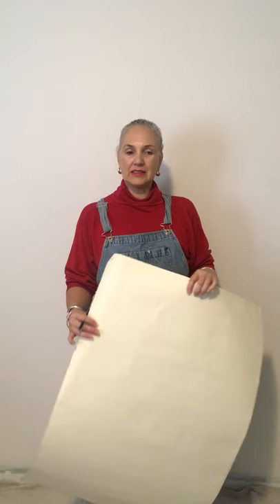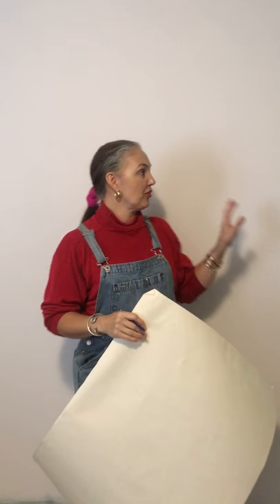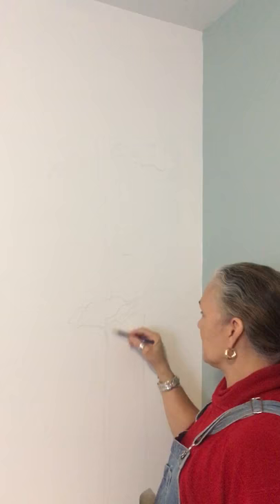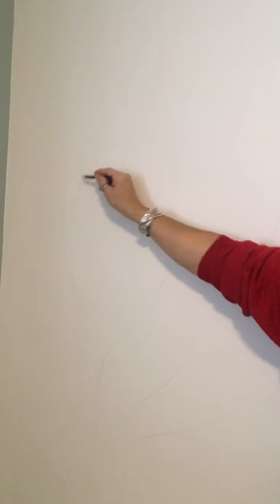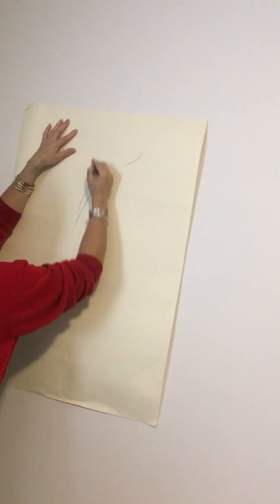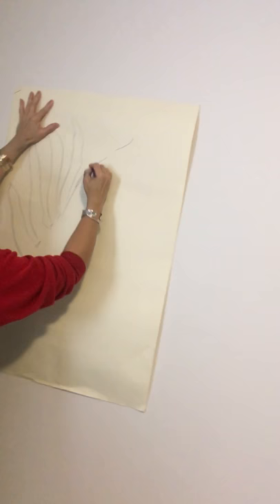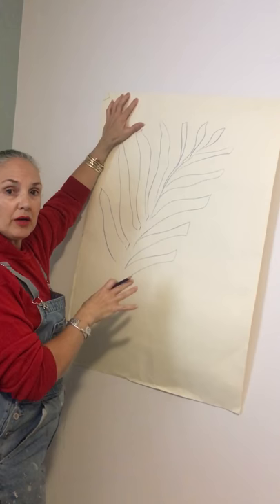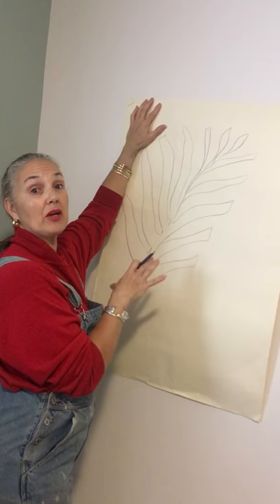Jungle Baby Room